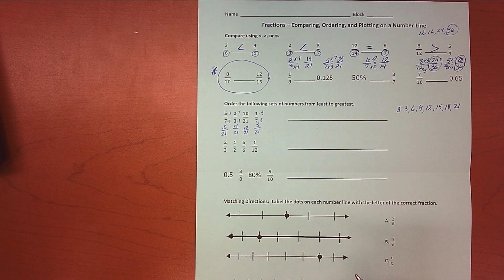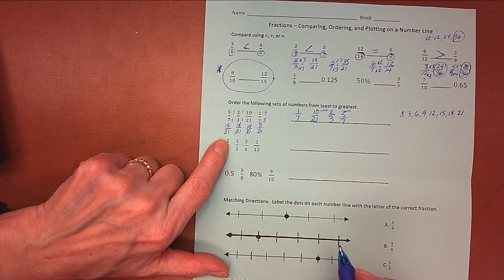4G Video 2 Comparing & Ordering Fractions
This is a short video showing examples of comparing and ordering fractions and plotting fractions on a numberline.